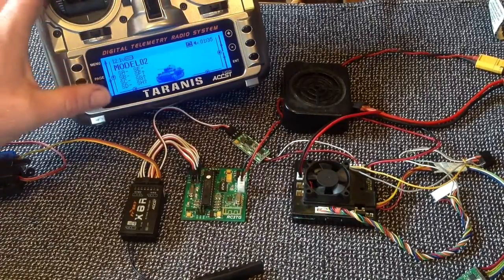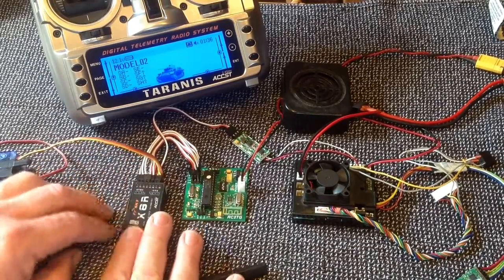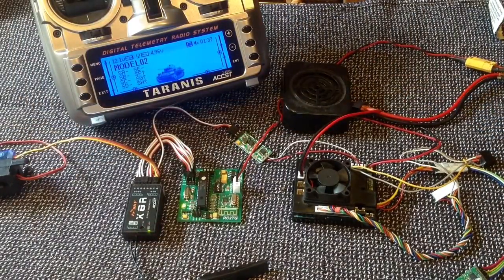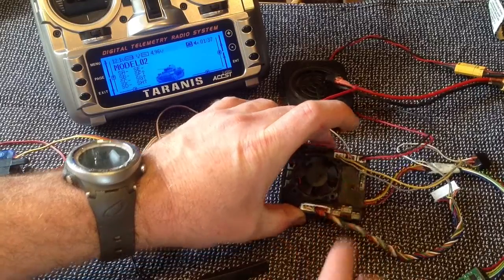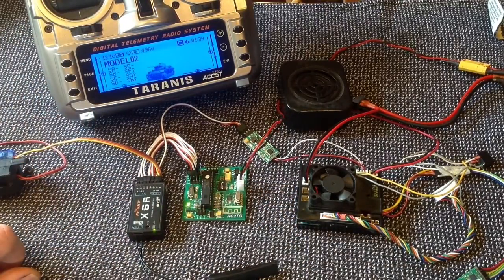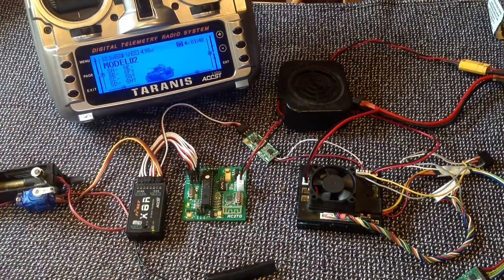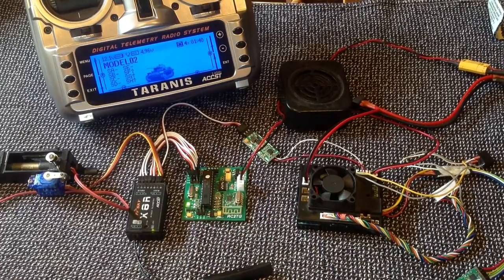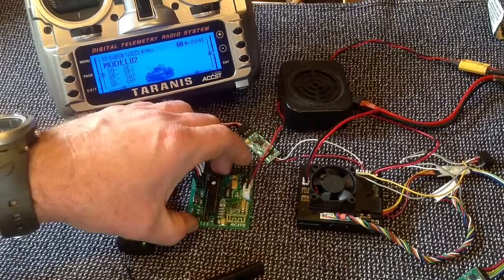RC2TG Introduction - Real 2.4gHz control for your Taigen Tank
Upgrade the Taigen 2.4 MFU to proper hobby style 2.4 gHz control using the RC2TG wireless adapter from RC Tanks Australia.